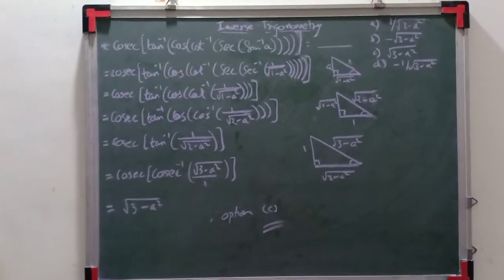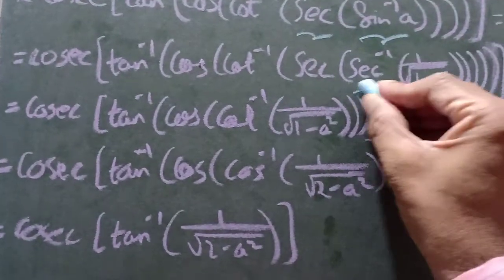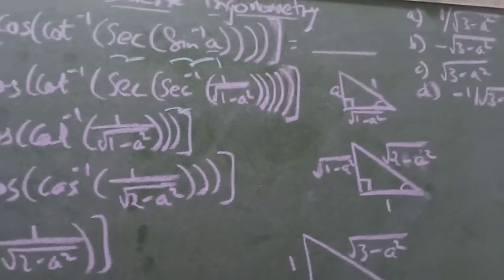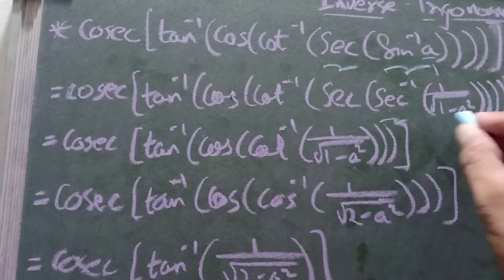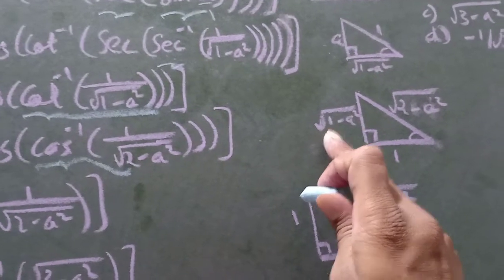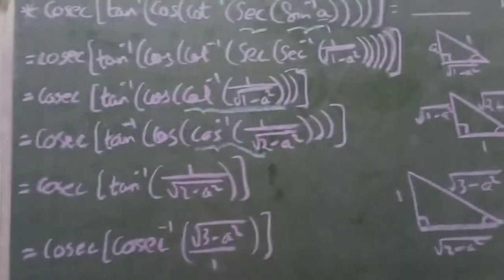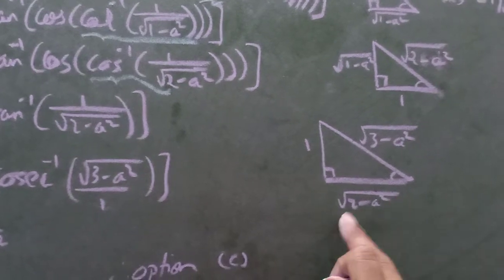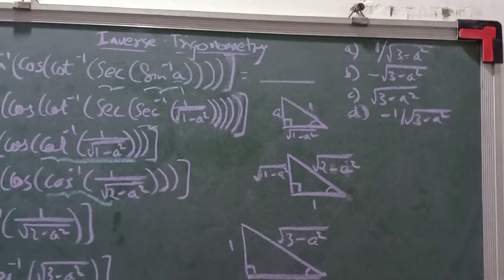Ch. 2 Imverse trigonometric functions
Cosec(tan^(cos(cot^(sec(sin^a))))) = .